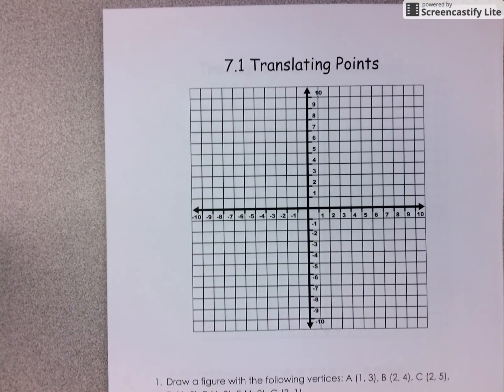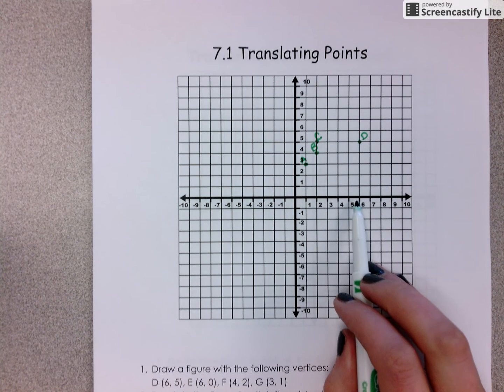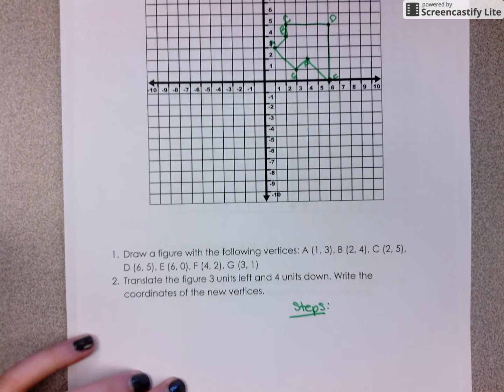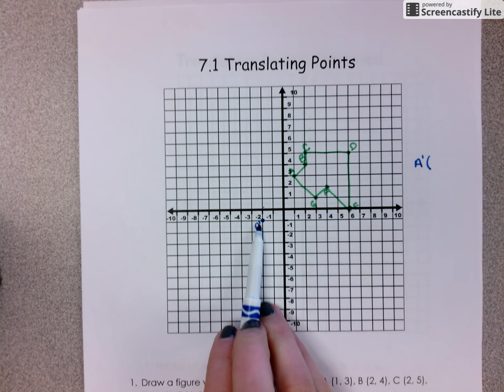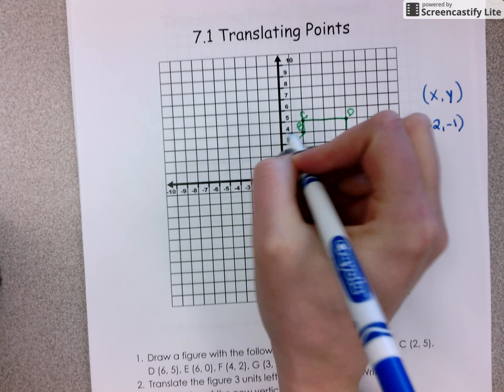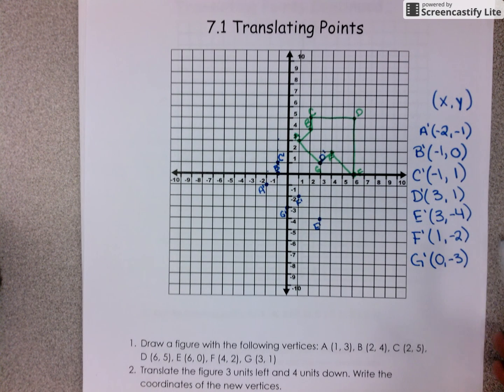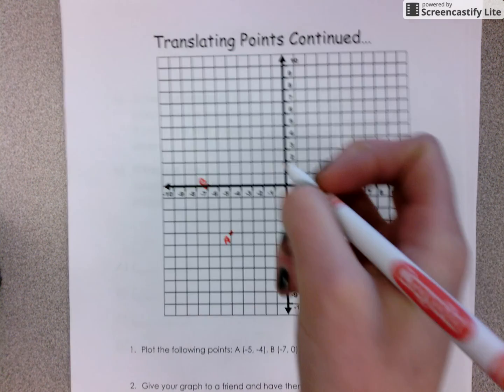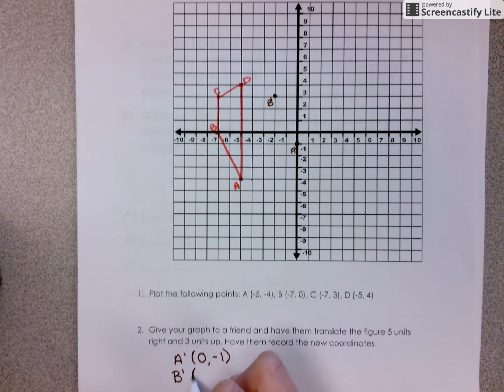7.1 Translating Points